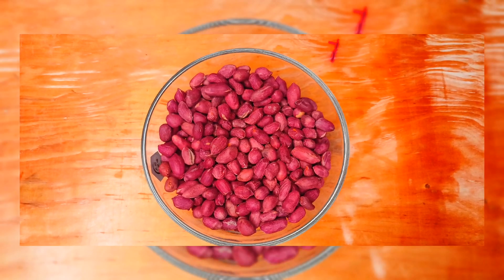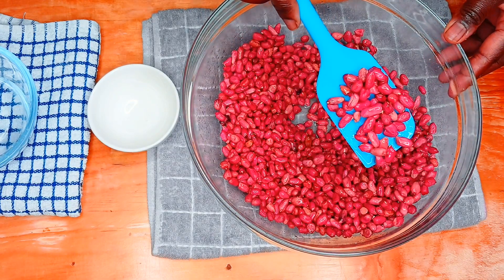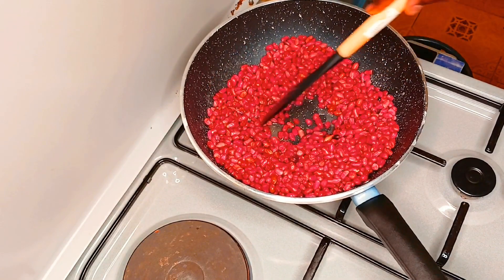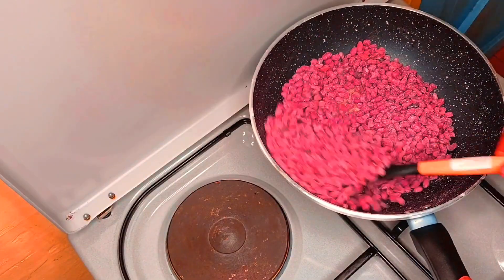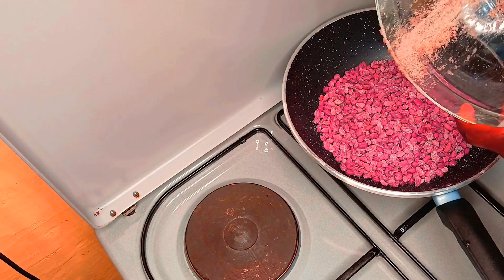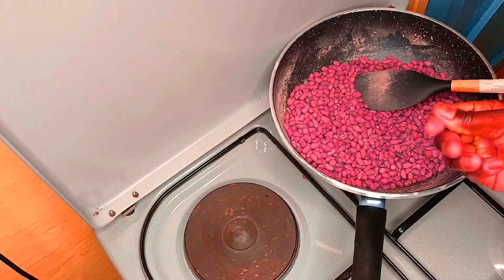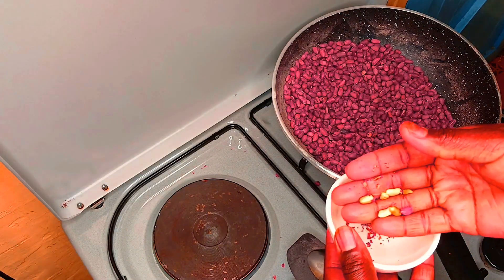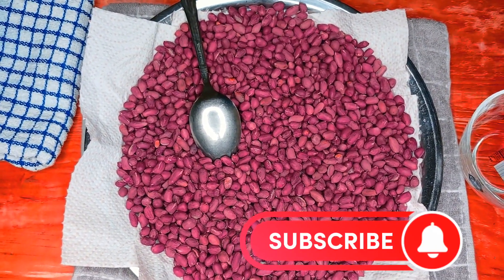ROASTED GROUNDNUTS// HOW TO PREPARE GROUNDNUTS//HOW TO COOK GROUNDNUTS.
GROUNDNUTS
These are quick snacks for breakfast.  They contain iron nutrients and are best when you take with the red cover since its the one carrying the iron.

What you  need:
1. Groundnuts 2 cups.
2. Salt 1tbs
3. Water  ( very little like 4tbs this is for salt to dilute.)